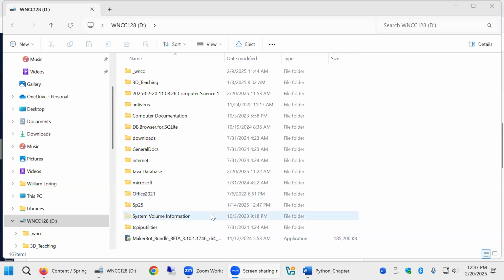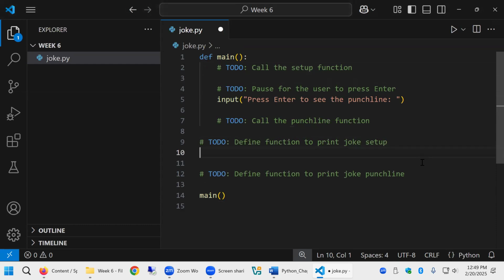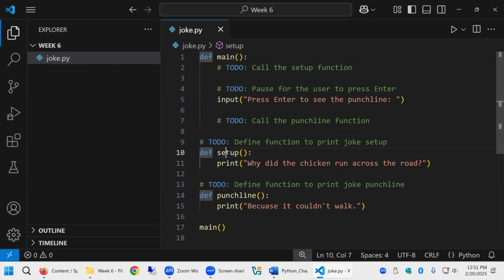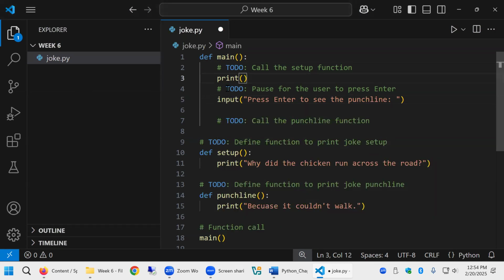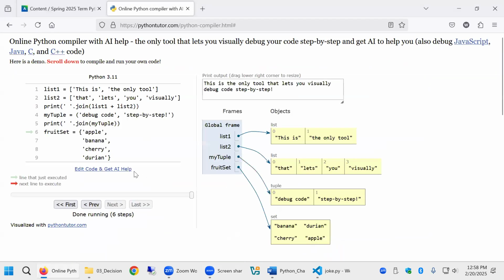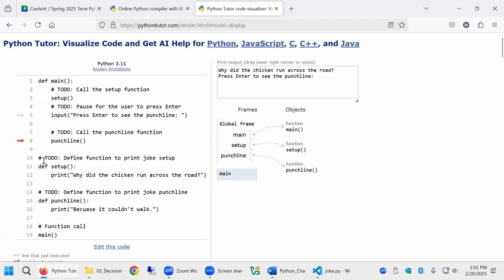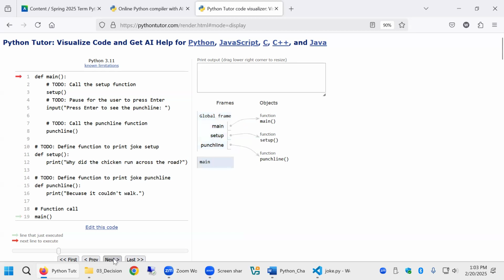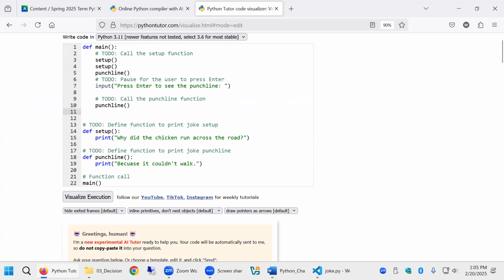Python Joke and Punchline (Functions)